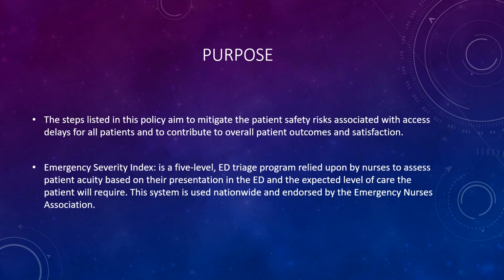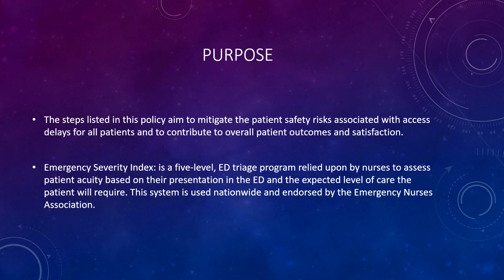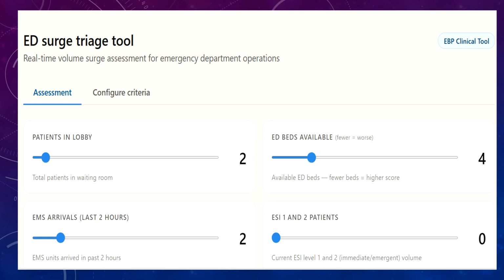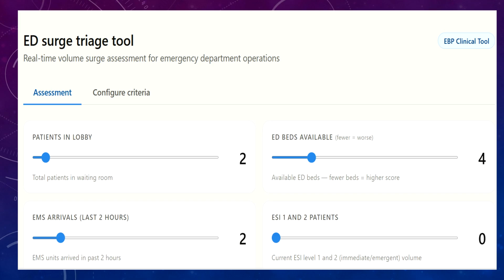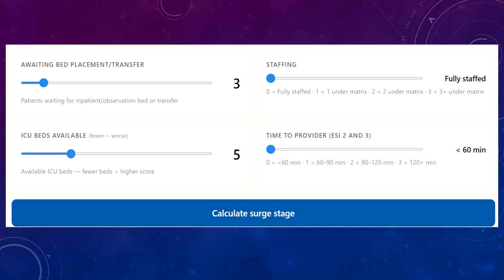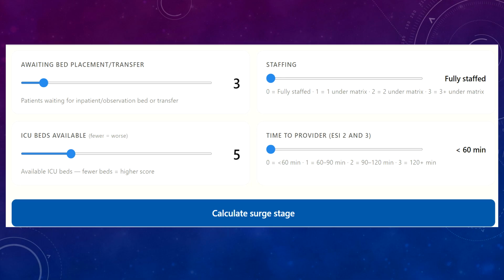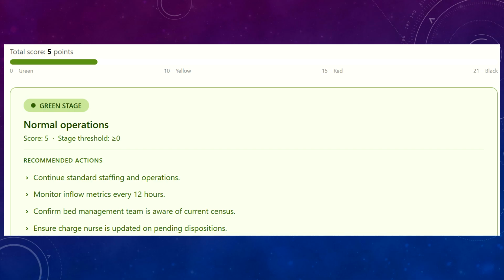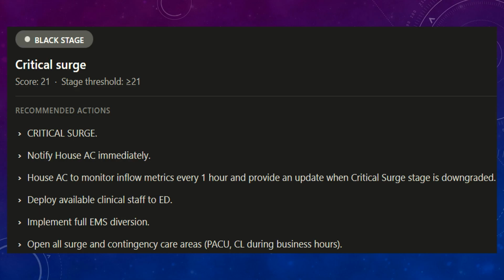MJE ED Surge Tool training